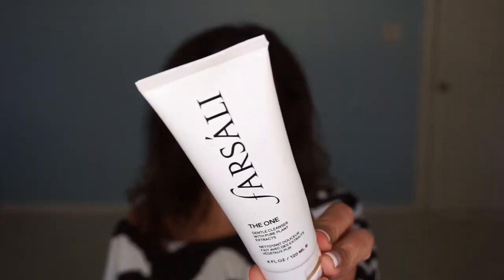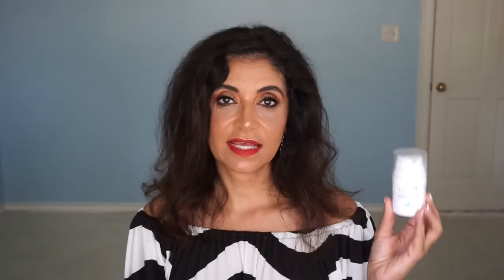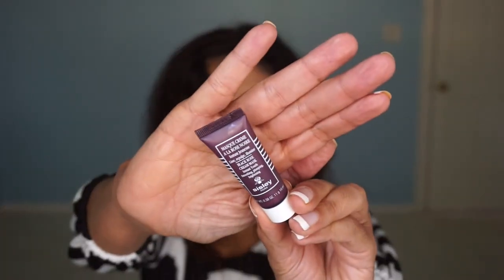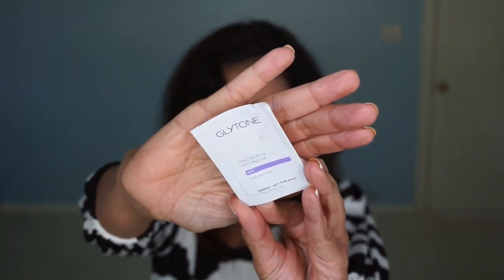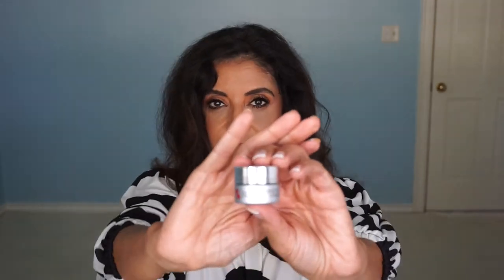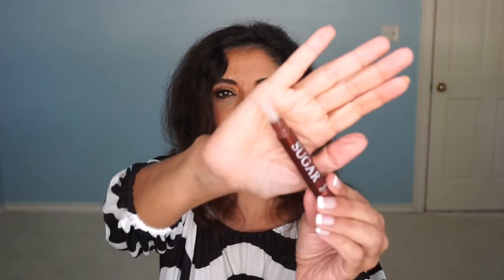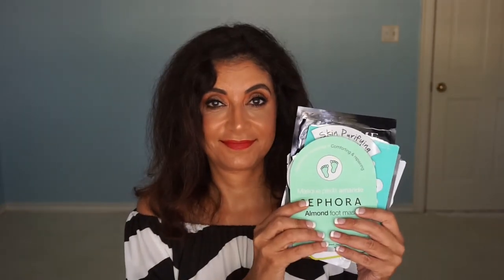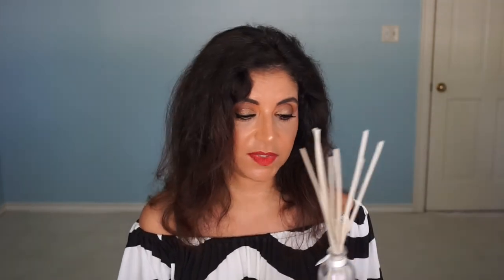October empties 2017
Hi everyone! Another month another empties video.  Here are the products I used up in October.  A lot of sample size products too.

I Woke Up Like This
Masks from Missha
Time Revolution
TonyMoly masks

These products are bought by me with my own money and ARE MY OWN VIEWS!